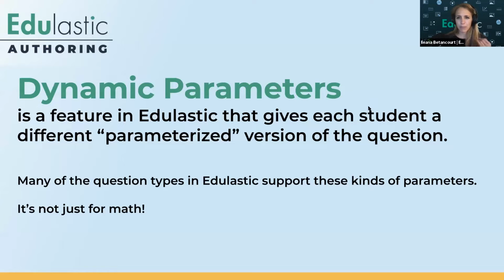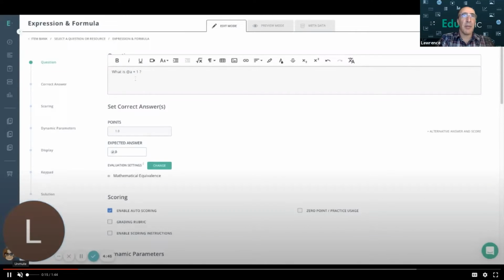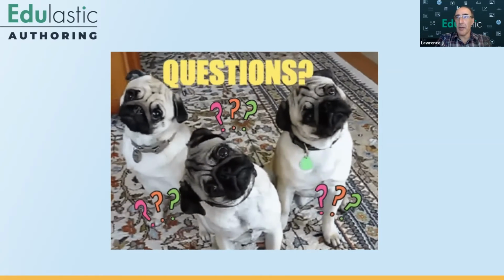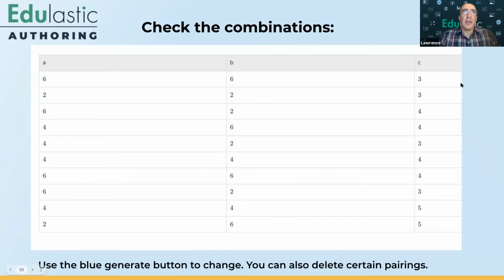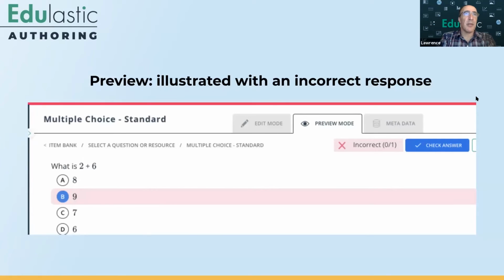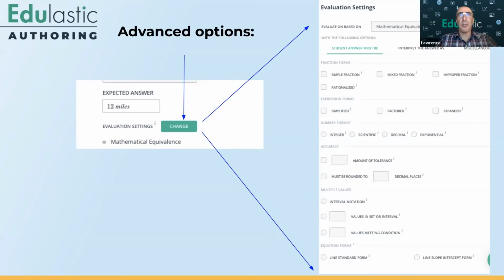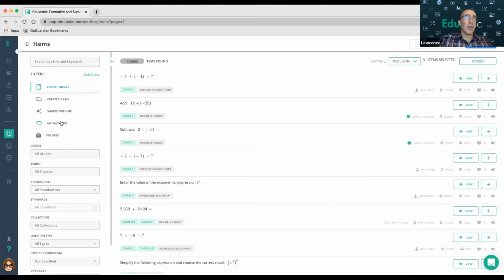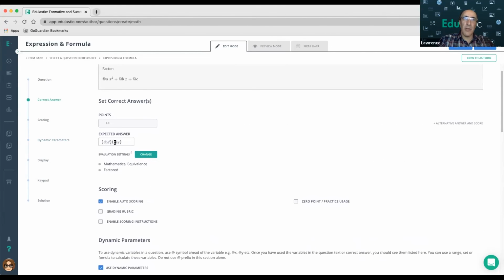Same Questions, Different Numbers: Setting Up Dynamic Questions in Edulastic - Oct. 20, 2021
Tune in for a walkthrough on how to set up dynamic parameters in Edulastic. You'll learn how to establish parameters, set up evaluation, and check to ensure that students are seeing the dynamic questions properly.

Dynamic parameters is a premium feature that enables you to give each of your students an equation with different randomly generated numbers. The feature helps prevent cheating among students, and helps vary the questions you deliver to students for practice or assessments.

0:00 - Introduction to Dynamic Parameters
2:54 - Presenter Introduction, Dr. Lawrence Chernin
4:57 - Example of Dynamic Parameters
6:21 - Basics of Dynamic Parameters in Edulastic
8:45 - Setting Up Dynamic Parameters in Edulastic - Linear Equation Example
10:51 - Power User in Edulastic
12:57 - Setting Your Variable Type & Number of Combinations
18:24 - Preview Mode to Check the Question Behavior
13:34 - Other Ways to Set Up Your Parameter
21:57 - Example of Dynamic Parameters - Multiple Choice Question
22:49 - Examine Parameter Value
23:55 - Complex Dynamic Parameters Example
25:31 - Sample Edulastic Assessment with Dynamic Parameters
28:27 - Evaluation Settings
30:27 - Advanced Topics
32:45 - Q&A
34:00 - Factoring Trinomials Example